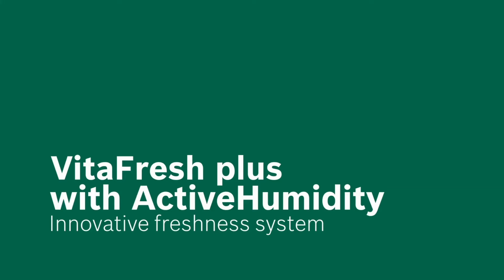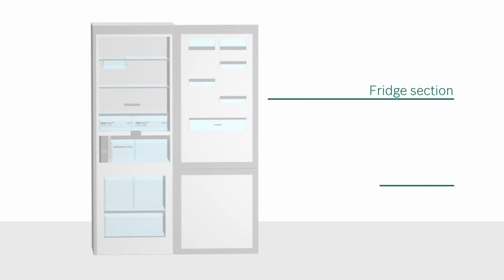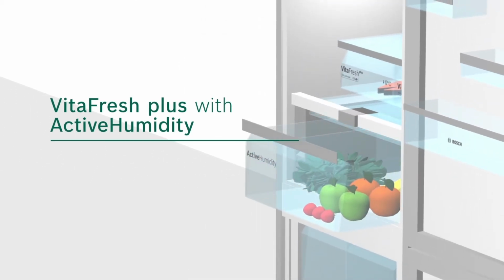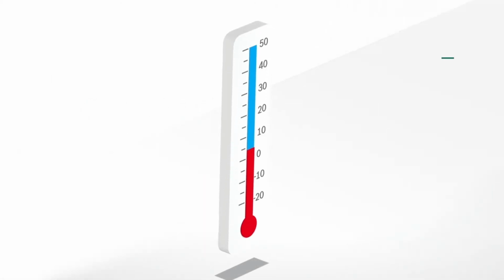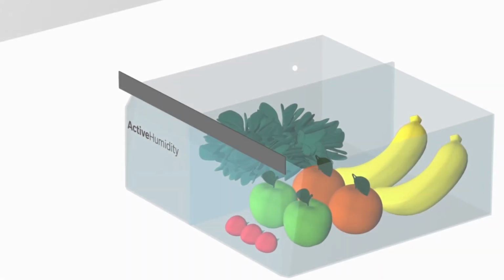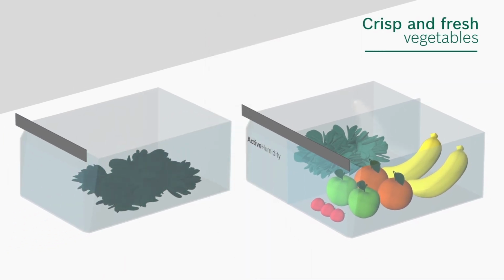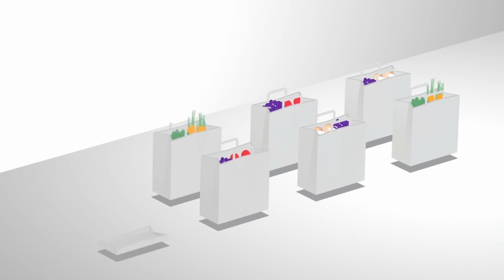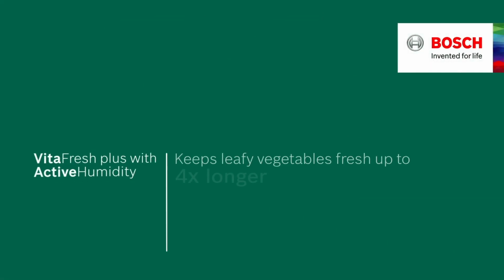Bosch Refrigerator VitaFresh Plus with ActiveHumidity Explained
How to keep your food fresh for 4 times longer? Simply store it in Bosch refrigerator with VitaFresh Plus and ActiveHumidity. The innovative system controls the humidity settings and automatically injects water moisture, for better freshness on demand.

Love your Bosch? Explore more online!
Aimez-vous votre Bosch ? Découvrez-en plus en ligne !